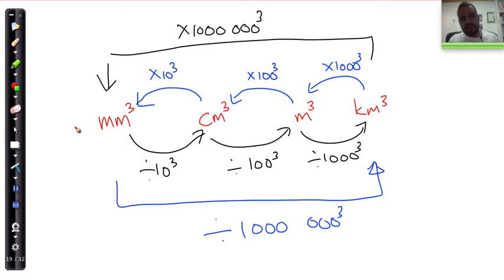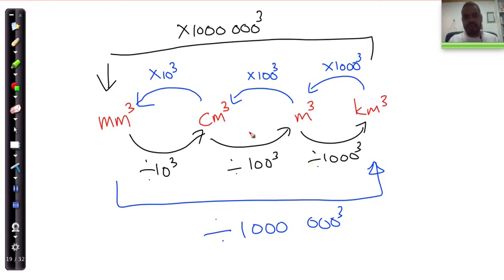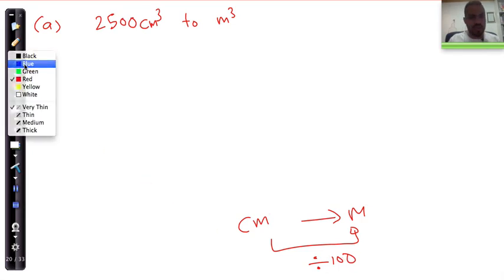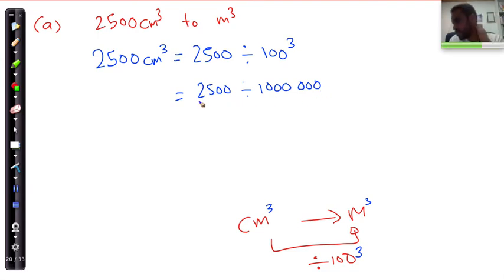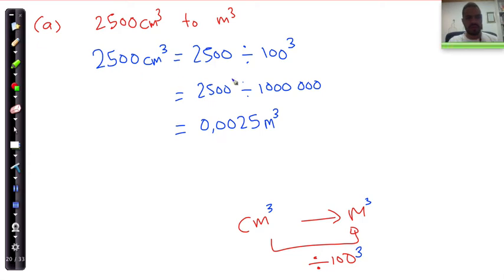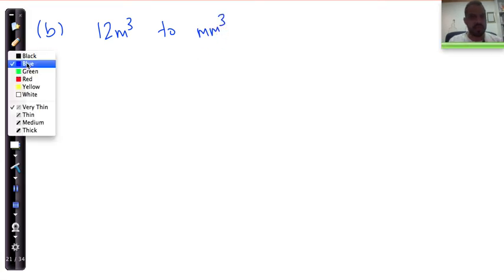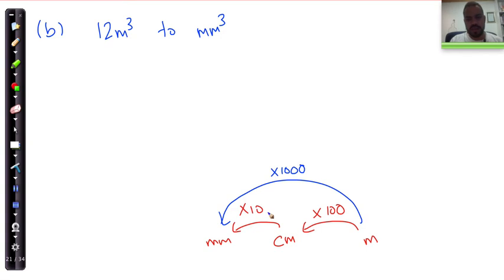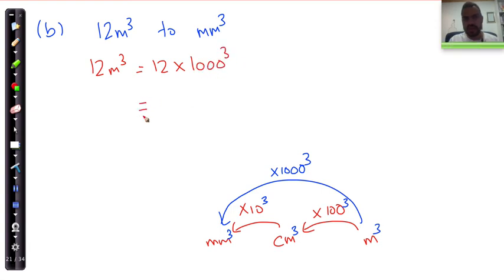04 Volume conversions examples